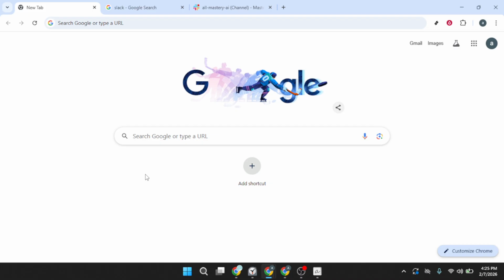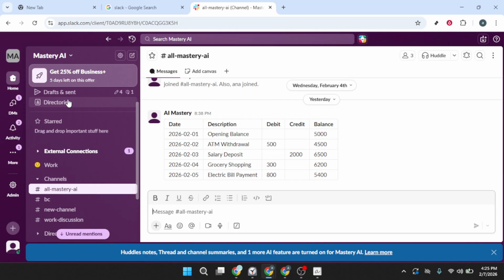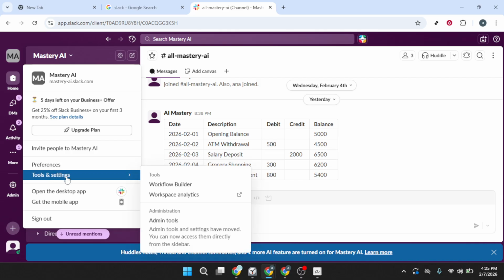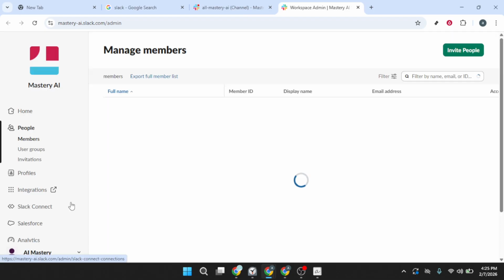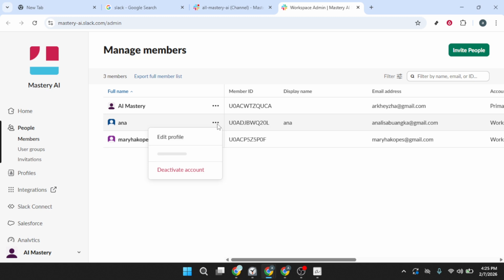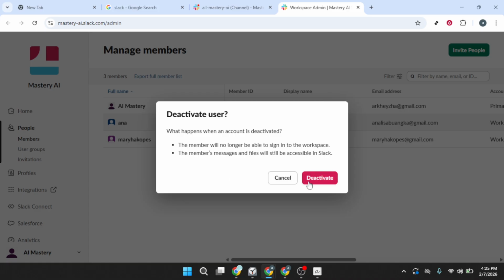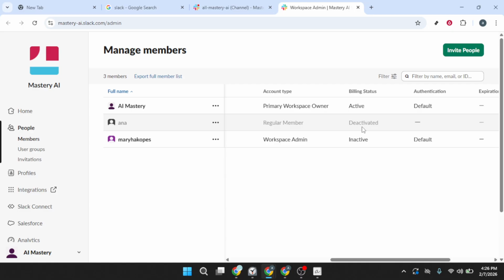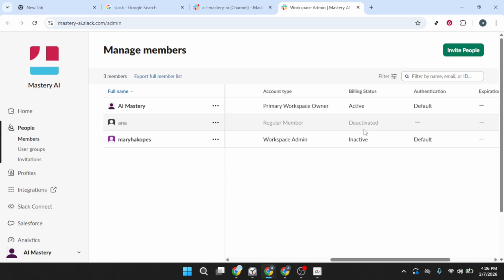How To Delete Members In Slack (Tested)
In this video, we discuss team management and how to delete members in slack when they leave your organization. We walk through the slack admin dashboard to show you how to deactivate slack user profiles and remove member from workspace lists safely in 2026.

00:00 Intro
[00:30] Accessing Slack
[00:45] Workspace Settings
[01:00] Admin Tools
[01:13] Managing Members
[01:30] Deactivating Account
[01:45] Confirmation Process
[02:05] Restoring Access & Tips
[02:35] Conclusion